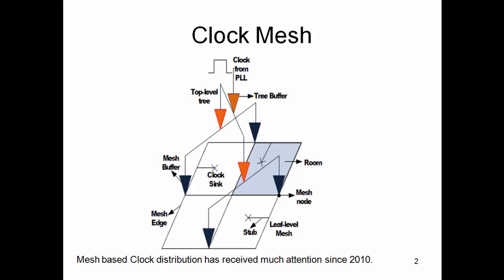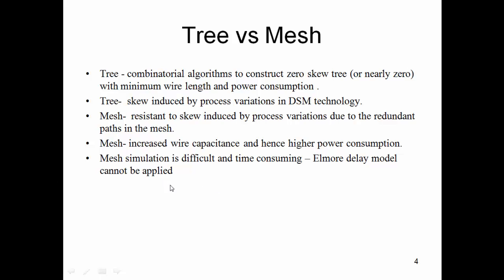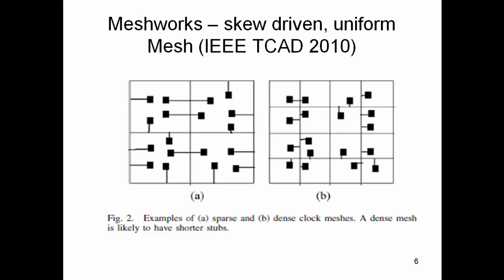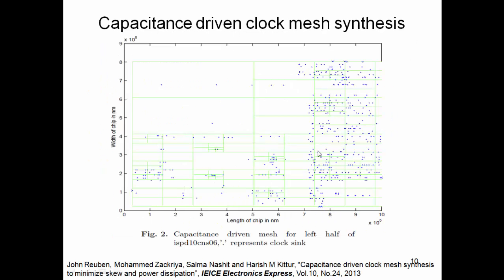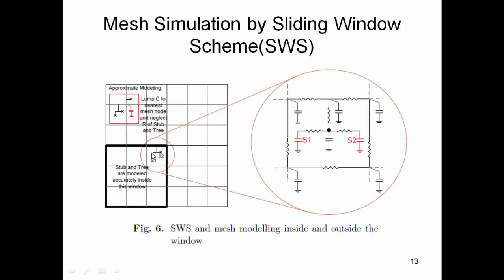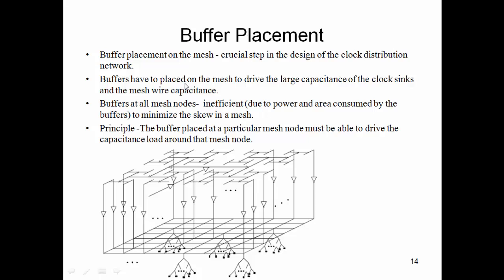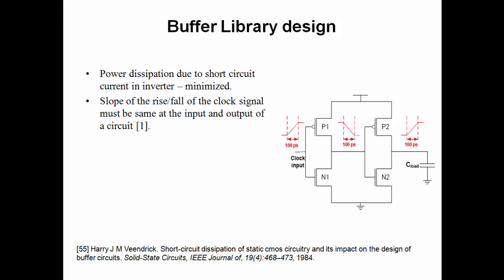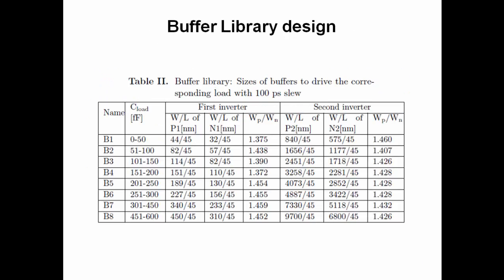Mesh based clock distribution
In this lecture, i discuss mesh-based clock distribution method which has received much attention since 2010. Clock mesh is more resistant to on-chip variations when compared to tree, but this achieved at cost of more power.